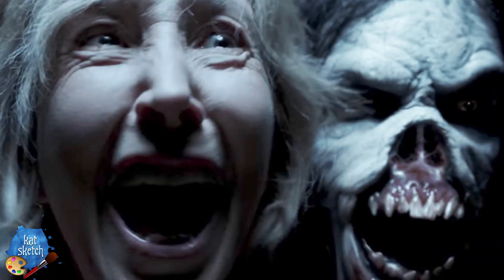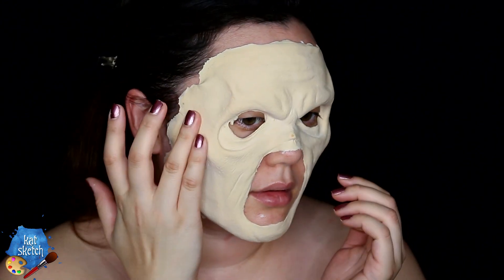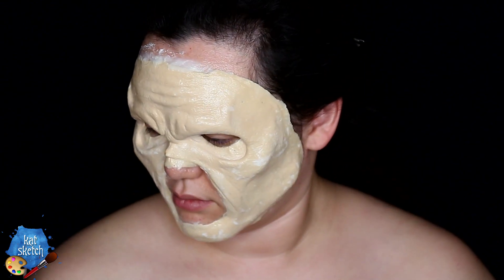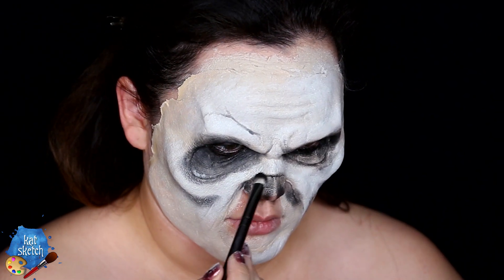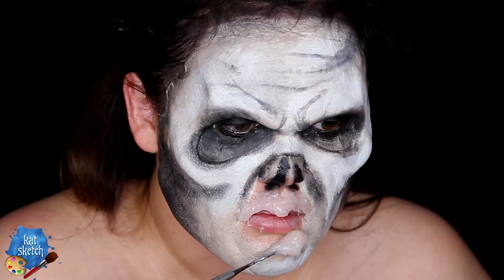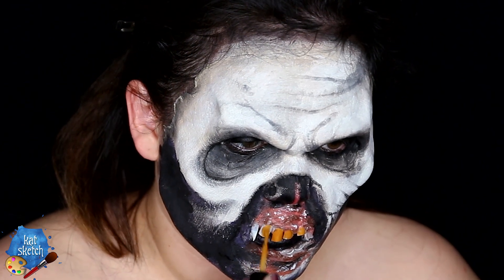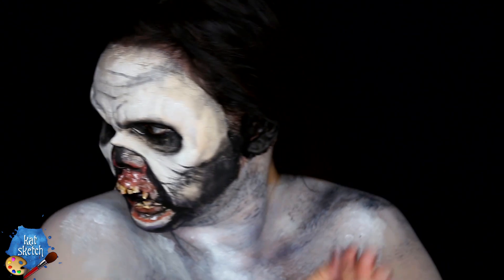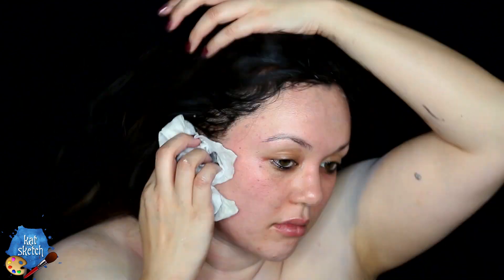INSIDIOUS LAST KEY MAKEUP TUTORIAL!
FOLLOW ME »

glue stick

translucent powder

prosaide

liquid latex

q tips

cabo of prosaide cream

orange stipple sponge

PAX Paint (I used Mel brand in the colors raven, monster green and light warm beige)

*matte black eyeshadow

alcohol paints

gelatin or third degree

fake finger nails

white cream paint

grey, black and white aqua paint (I used Graftobian aqua paints)

MUSIC »